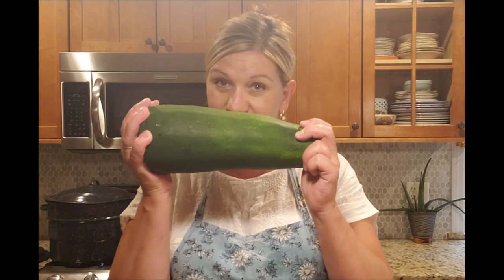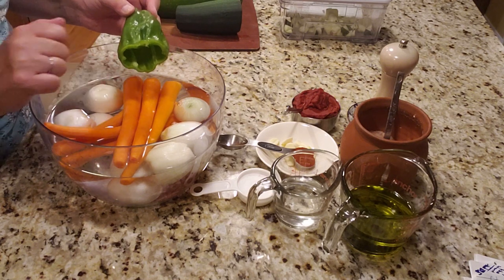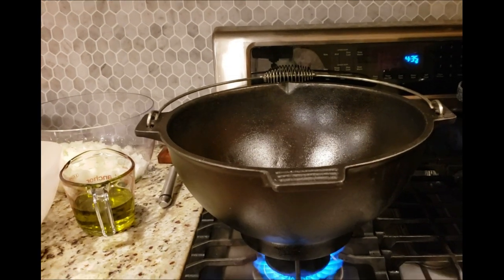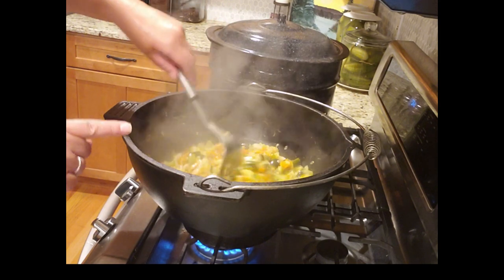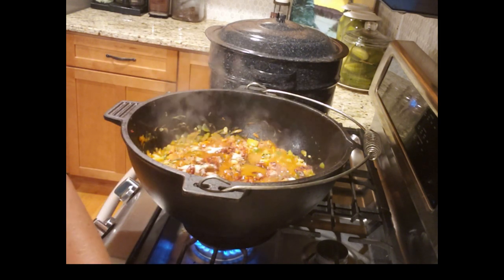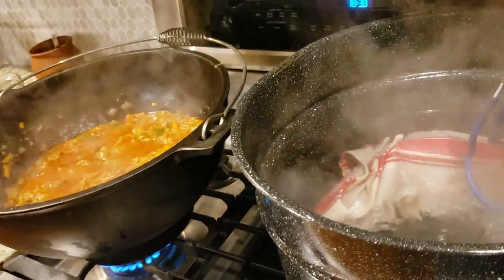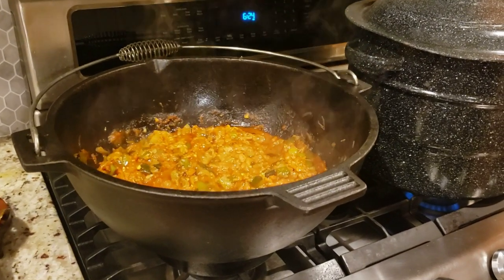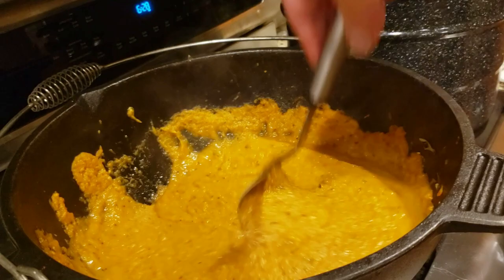Canning and Preserving Zucchini Ikra Zucchini Spread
Zucchini Ikra is a very popular Russian/Ukrainian dish. It is often served as a spread on a toast, sandwich,  or a dip for a cracker. However, it can accompany any holiday table as an appetizer or a side dish for a Russian Shashlik ( shish kebob).
This is a simple recipe, there are others with a whole bunch more of ingredients.
For this IKRA I used
6 lb Zucchini (or summer squash)
1.5 lb onion
1.5 carrot
1-2 spicy pepper of your choose ( I used one poblano pepper)
1 cup tomato puree
1 cup oil
0.5 cup vinegar
10 cloves garlic
1 Table Spoon paprika
2 Table spoons Salt ( may use a little less)
2 Table Spoon sugar
1 ts Black pepper.